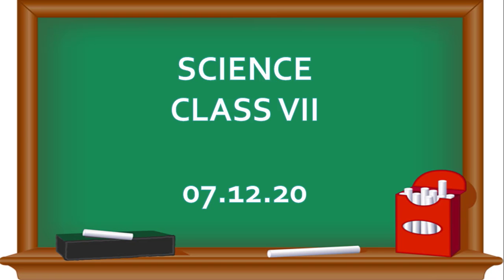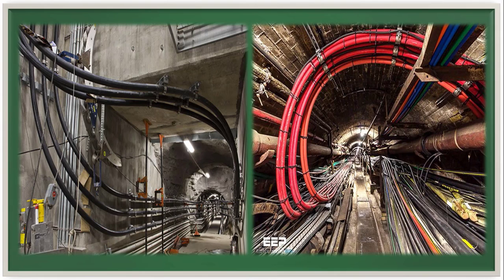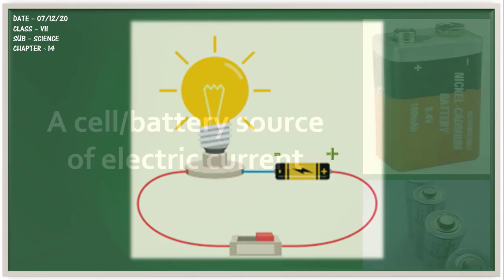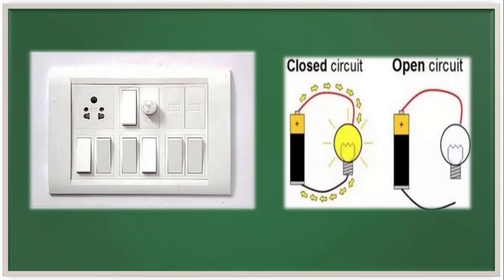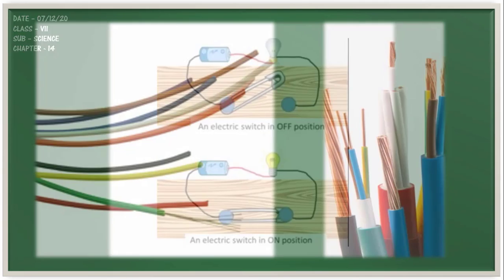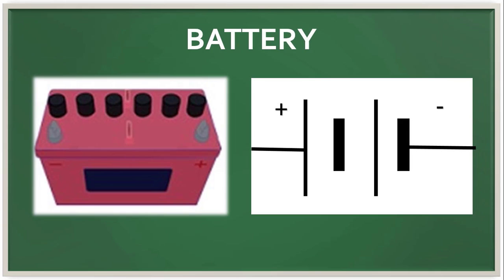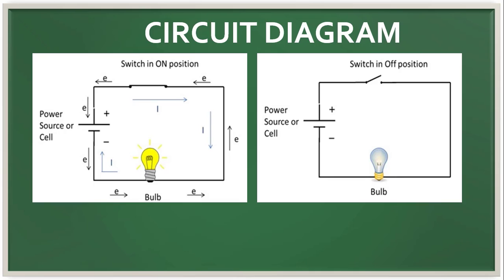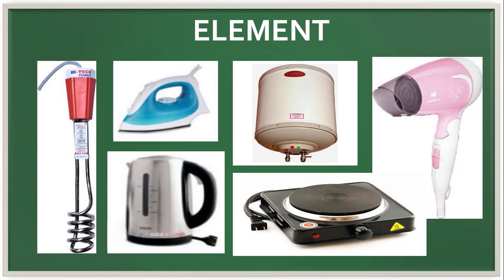ELECTRIC CURRENT AND ITS EFFECTS & │CHAPTER 14│CLASS 7│SMART CLASSES!!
CHAPTER 14
ELECTRIC CURRENT AND ITS EFFECTS